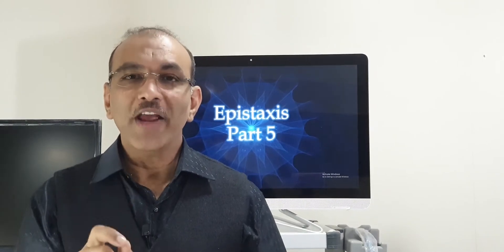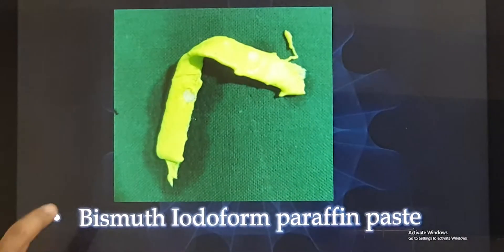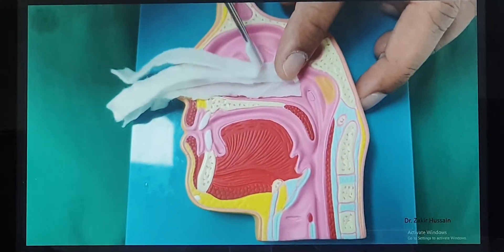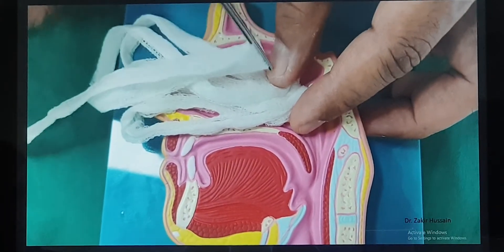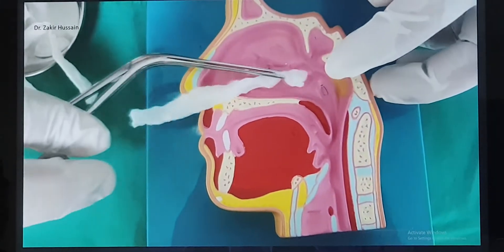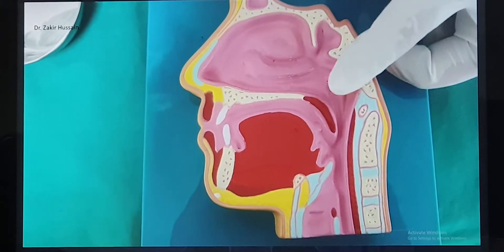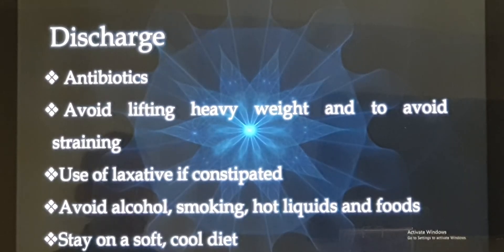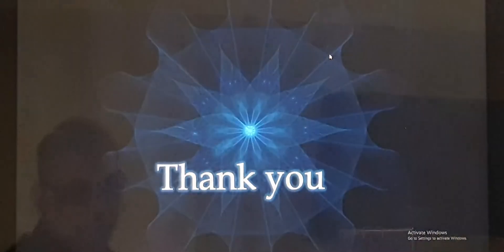Nose bleed Part 5 (English) Patient teaching programme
Different techniques of anterior nasal packing